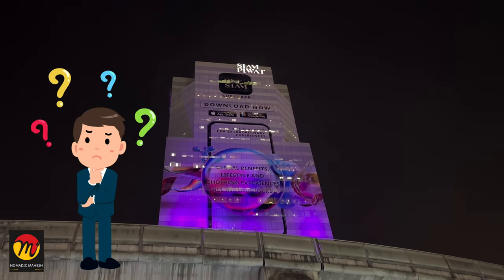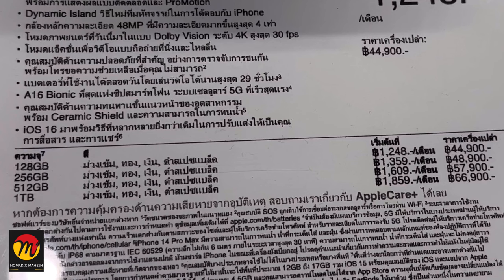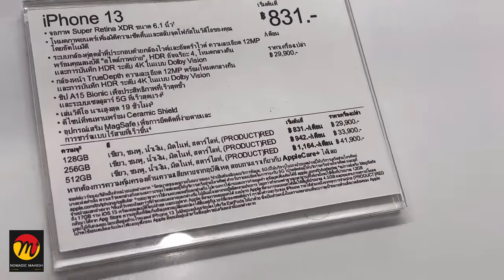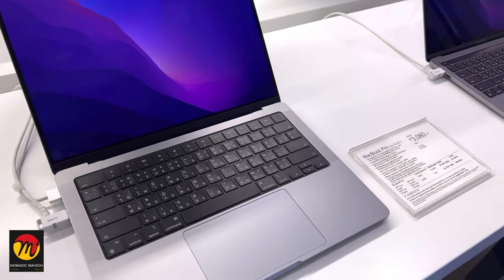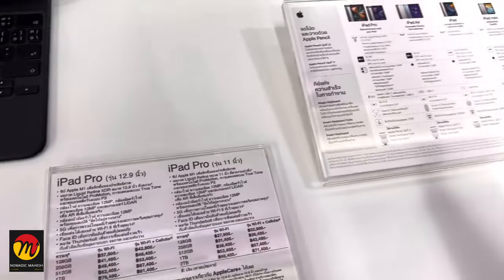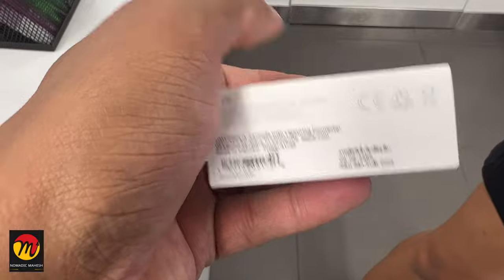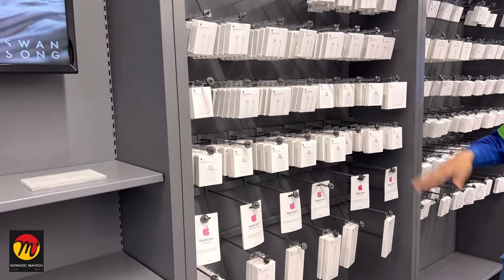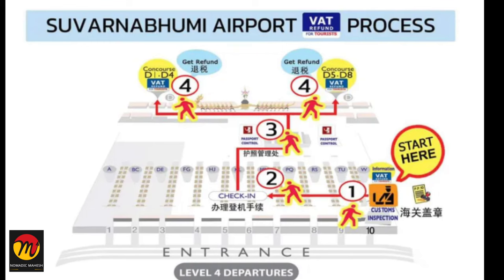Unlocking the Mystery VAT Refund and iPhone Prices in Thailand Ipad Prices Apple Store Bangkok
हिंदी उपशीर्षक Cost of iPhone in Thailand| Iphone Prices In Thailand | VAT Refund
iPhone 14 & 14 Pro Max Prices in Thailand ! Apple Store Bangkok Tour!
Apple CarePlus cost in Thailand Bangkok and India

Hello guys, in this video i will be explaining about how to buy iphone 14 pro max  in Thailand Bangkok and how to take take VAT Refund in thailand airport.

Note📝:  As English is my Second Language,  I am not a pro at speaking English with a good accent. I speak English in simple words with an Indian Accent. I am making videos in English to reach a Global Audience. Thanks for understanding 🙏🏾

VAT REFUND PROCESS FOR TOURISTS
Thailand offers ‘VAT Refund’ for tourists
Making Thailand even more of an attractive shopping destination, tourists can claim back the VAT on goods they purchase while on holiday in the kingdom.
urther enhancing Thailand’s reputation as a popular shopping destination for travellers from around the world, is the VAT Refund for Tourists scheme which offers holidaymakers a refund on goods they purchase during their trip.
To qualify for the refund, goods must be purchased from stores displaying the ‘VAT Refund for Tourists’ sign, and be to the value of at least 2,000 Baht (VAT included) per day per store. The total value of all goods purchased must be at least 5,000 Baht per person per trip.

The goods must be taken out of Thailand by the tourist within 60 days of the date of purchase through any of the international airports in Bangkok (Suvarnabhumi or Don Mueang), Chiang Mai, Chiang Rai, Phuket, Hat Yai, U-Tapao, Krabi, and Samui.

In the case the VAT refund is made at a refund location in the city, departure from Thailand must be within 14 days of this date.

Here are some important points to remember:
At the time of purchase
When purchasing the goods, the tourist must present his/her passport and ask the store to issue a VAT Refund Application for Tourists form (P.P.10) along with the original tax invoice/s for the purchase. The passport number must be correct on the form.

At the airport when departing Thailand
The purchased goods, of which the total value must be 5,000 Baht or more, must be presented along with the VAT Refund Application for Tourists form and original tax invoice/s to a customs officer for inspection before check-in.

In the case of luxury goods (jewellery, gold, ornaments, watch, eyeglasses, pen, mobile or smart phone, laptop or tablet, handbag, and/or belt) of which the value is 10,000 Baht or more per item, and carry-on goods of which the value is 50,000 Baht or more per item, these must be hand carried and showed again at the VAT Refund for Tourists Office after passing through immigration.

At the VAT Refund for Tourists Office, if the refund amount is not over 30,000 Baht with insurance for the tax refund amount, the payment will be made in cash (Thai Baht).

The refund can also be claimed by post to the Revenue Department of Thailand, or by drop-box in front of the VAT Refund for Tourists Office at the airport, and at the downtown refund office locations.

PRIVACY POLICY: The policy is such that if there are any privacy related issues with any of the videos on this channel, you can get in touch and the issue will be resolved  as soon as possible.